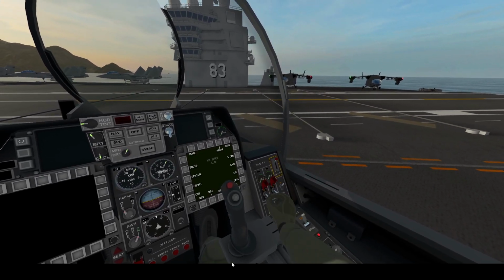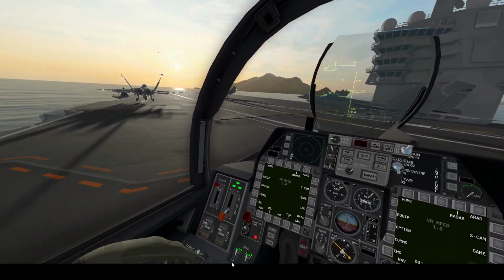vtol vr fa26 wasp campaign striking oil attempt 1